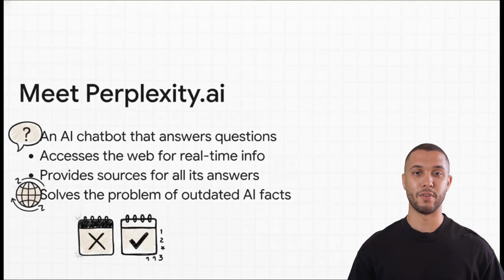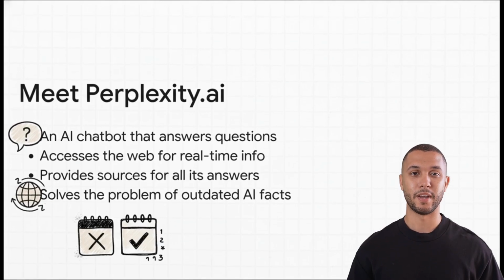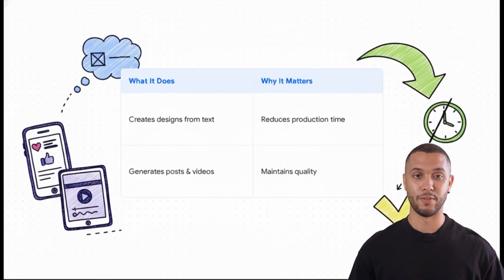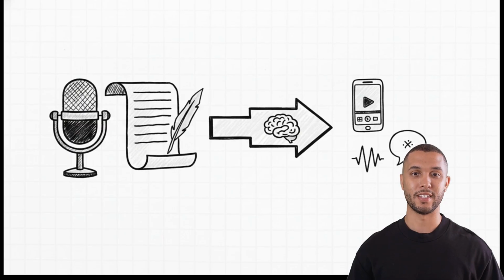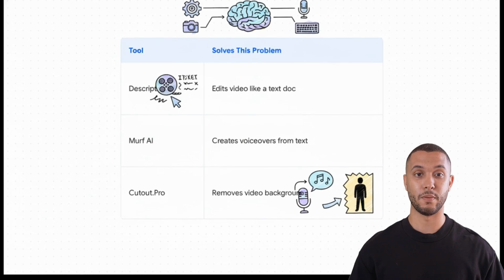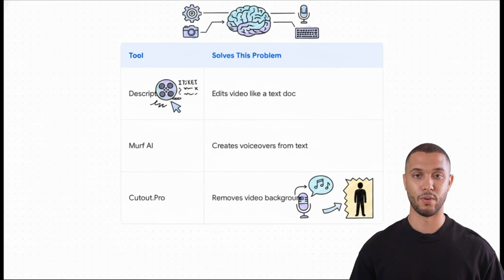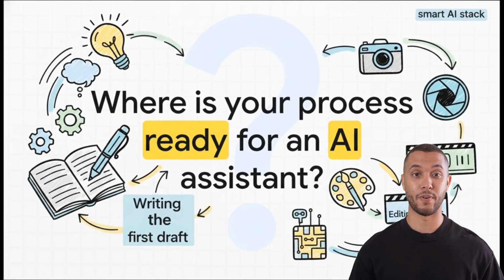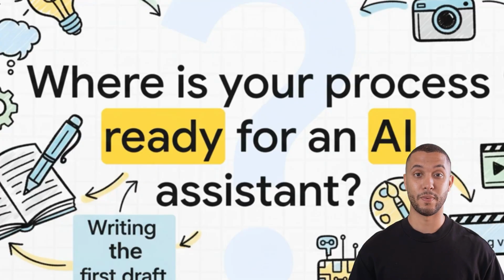Build Your Smart AI Stack for Content Success 🚀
👉🏾 Go build your income, impact, influence, from stuff you already know TODAY

Ready to revolutionize your content creation strategy? Discover how to "Build Your Smart AI Stack for Content Success 🚀" and elevate your digital marketing game with cutting-edge tools and insights.

In this video, Joshua breaks down how creators can use AI to streamline workflows, personalize content, and achieve maximum productivity.

Learn how AI tools like Perplexity, Microsoft Designer, and Pictory.ai can transform your lead generation, automate tedious tasks, and empower you to focus on connecting with your audience through high-quality, impactful content.

From writing smarter first drafts to creating stunning visuals and producing engaging video clips, this guide shows you how to harness the power of AI technology to overcome bottlenecks and amplify your creative process.

Whether you’re a seasoned marketer or just starting out, these tools will help you stay ahead in the competitive world of digital marketing.

Don’t miss out—watch now to unlock the secrets to building your perfect AI-driven marketing stack and take your content success to the next level!

CHAPTERS:
00:00 - Introduction to AI Tools
00:36 - Challenges with AI Tools Today
01:29 - AI for Idea Generation and Writing
02:41 - AI in Visuals and Graphic Design
03:33 - AI for Video and Audio Production
04:56 - Building Your Own AI Creation Stack
05:56 - Starting Your AI Creation Stack